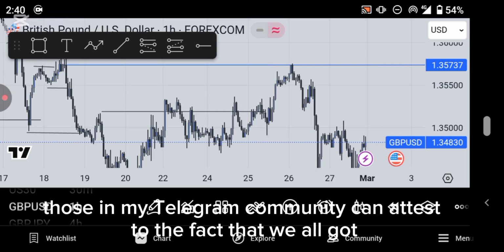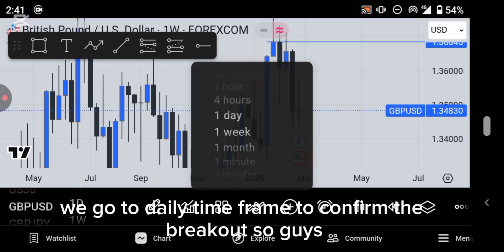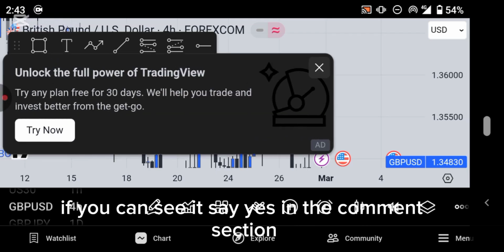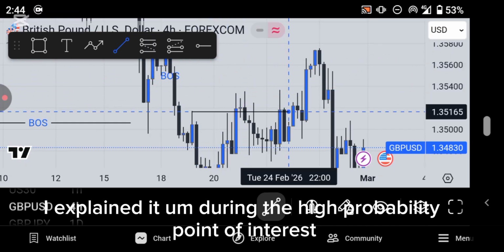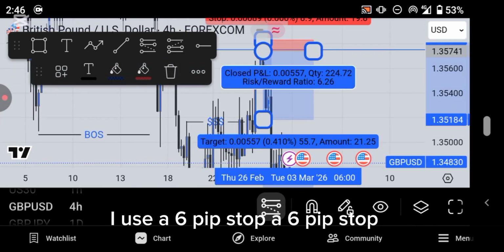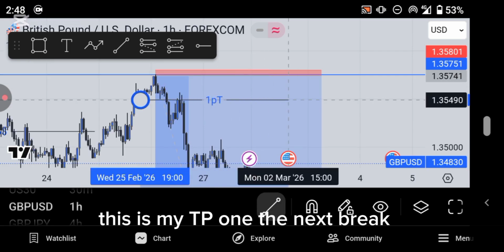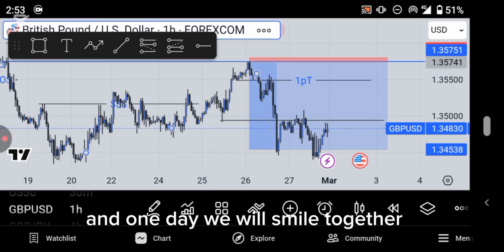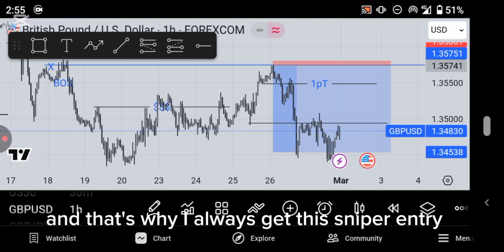How to identify market direction and entry using MSNR key level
This MSNR key level run is all about precision, control, and knowing exactly when to push and when to play it safe. Every movement is deliberate, every decision matters, and one mistake could end the whole attempt. This level doesn’t give free wins — it demands consistency, awareness, and clean execution from start to finish.
You’ll see tight routing, efficient mechanics, and clutch moments where the pressure actually shows. No sloppy plays, no luck — just solid understanding of the level and disciplined gameplay holding it together.
Whether you're trying to beat this key yourself or just enjoy watching high-level runs come together, this is a great look at how the level is meant to be handled.
Lock in and watch it all play out. 🎮💥

In today’s video, we dive deep into KeyLevel (MSNR) Refinement, one of the most crucial steps for mastering precision entries across any market. If you’ve ever marked a level and wondered why price respected it almost perfectly but missed your zone by a few pips… this is the video you need.

You’ll learn:

✅ What MSNR (Malaysian Support and Resistance ) means
✅ How to break down a raw key level into refined components
✅ Why refined key levels create sniper entries
✅ How institutional momentum reacts to refined zones
✅ Practical chart example

If you’re serious about trading with precision, this lesson will elevate your entire approach.

support and
CRT mentorship,
CRT best strategy
best forex trading platform,
forex strategy,
forex trading,
trading psychology.